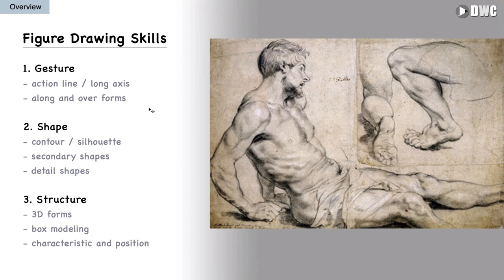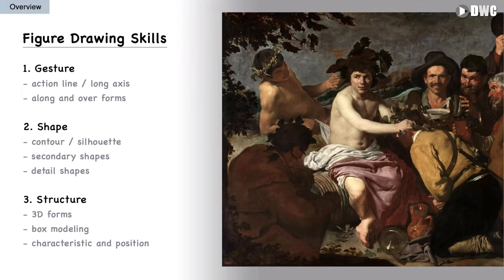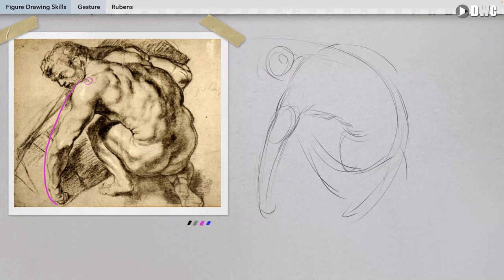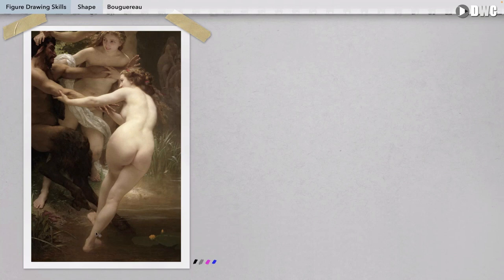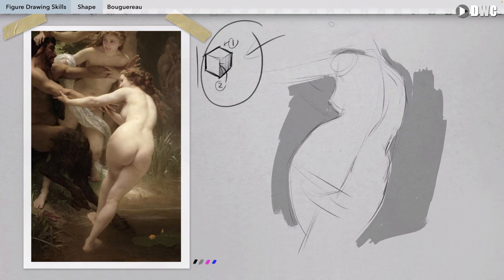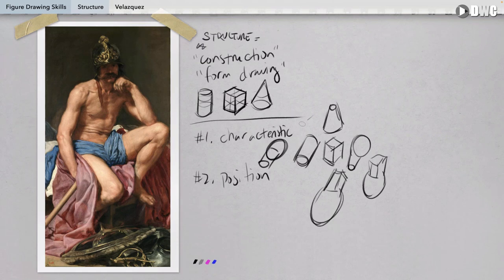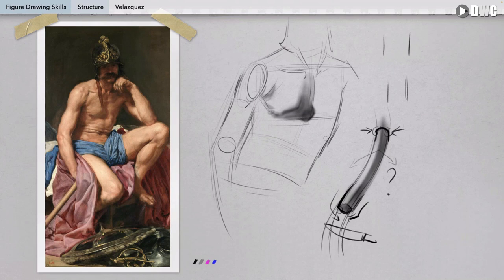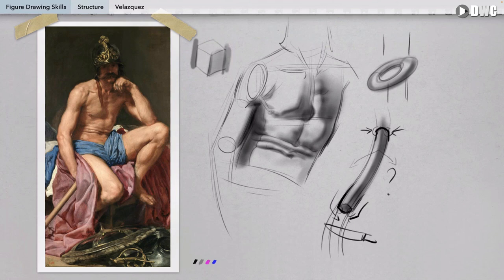Lessons From the Masters #2: Figure Drawing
0:00 Overview
2:38 Figure Drawing Skills Outline
12:02 Gesture
28:02 Shape
45:17 Structure